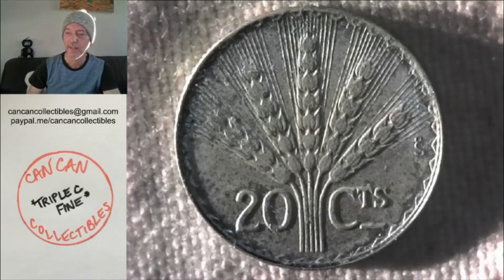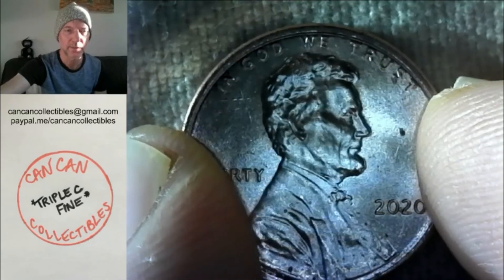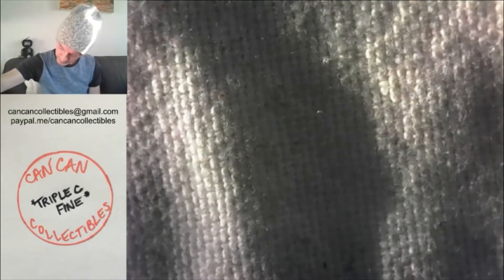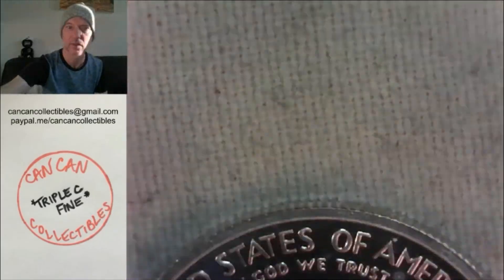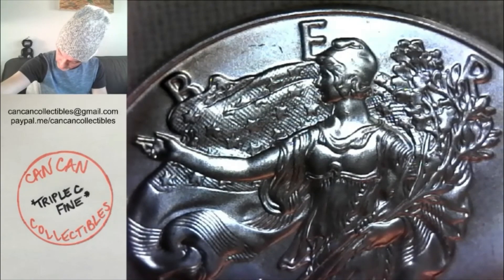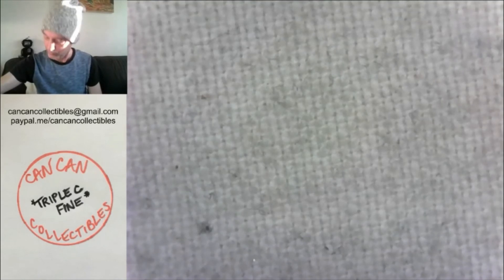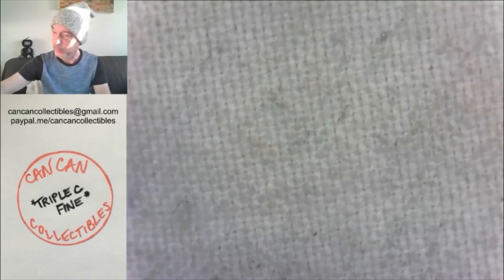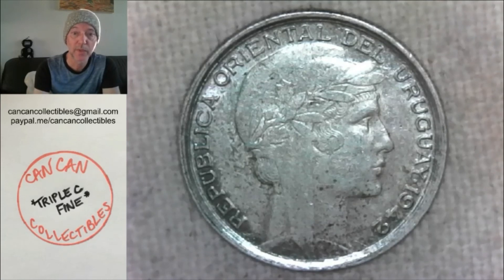AUCTION Announcement 7:30 EST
Auction Rules and Guidelines:
1. Serious US bidders only
3. $1.00 minimum bid increments; starting prices as listed.
4. Shipping is $5.00 flat, no matter how many items you win
5. CanCan is the auctioneer and will have the final say on each item
6. We are here to have fun; this is a positive and supportive environment

Auction lots below (With starting bids)
1. AU 1966-P 40% Silver Half Dollar ($4)
2. AU 1964-P 90% Silver Kennedy Half Dollar ($9)
3. 2020-P BU Skull Crack Die Break Error Cent ($2)
4. One Troy Oz Silver .999 Scottsdale Silver Lion Round ($27)
5. 5 gram .999 Silver Geiger Square Bar ($15)
6. AU 2020-W Salt River Bay Quarter V75 Privy Mark ($6)
7. AU 2020-W Weir Farm Quarter V75 Privy Mark ($6)
8. BU/AU 1965-P 40% Silver Half Dollar ($4)
9. 1982-S Proof 90% Silver 250th Anniversary of George Washington's Birthday Half Dollar ($12)
10. Toning 2017 1 Troy Oz .999 Silver American Silver Eagle ($30)
11. 1928A $1 Silver Certificate (Funny Back/Horse Blanket Note) ($15)
12. 1934D $10 Silver Certificate Blue Seal Note ($15)
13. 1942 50% Silver New Zealand 3 Pence (King George VI) ($6)
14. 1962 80% Silver Helvetia Switzerland 1 Franc ($8)
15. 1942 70% Silver Uruguay 20 Centesimos Coin ($4)